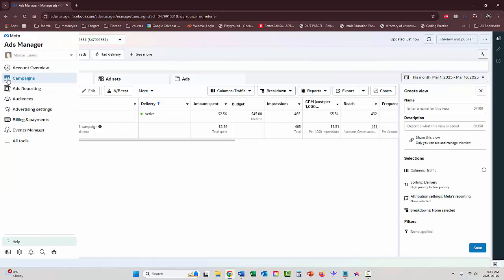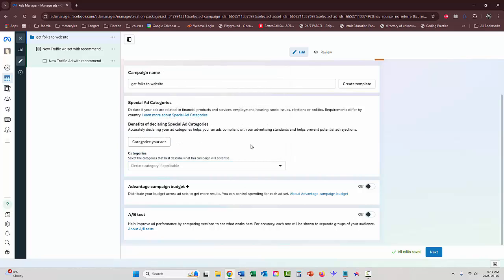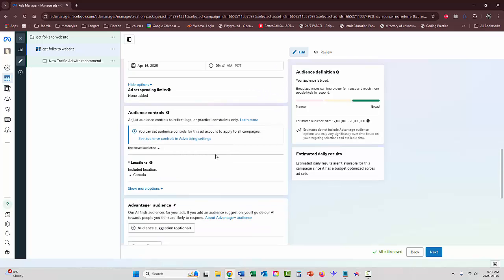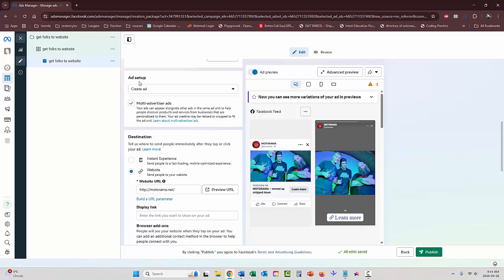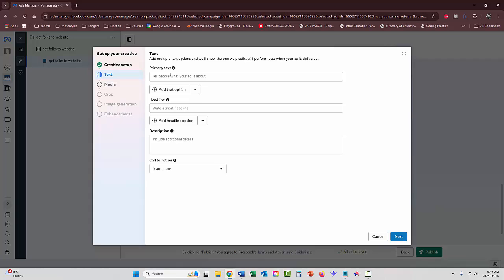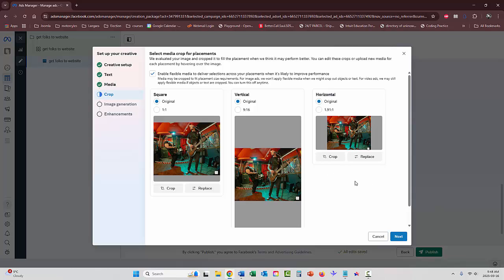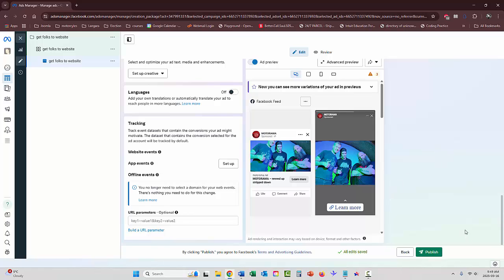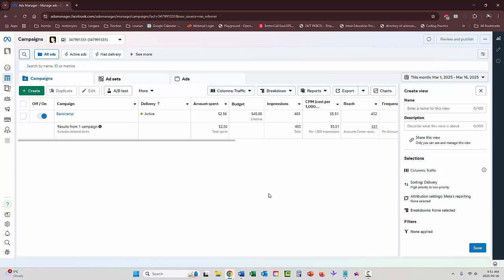Facebook Meta Advantage Plus: Step-by-Step Ad Creation Guide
A tutorial on how to set up a Facebook and Instagram ad campaign using Meta Advantage Plus, including best practices for audience targeting and optimization